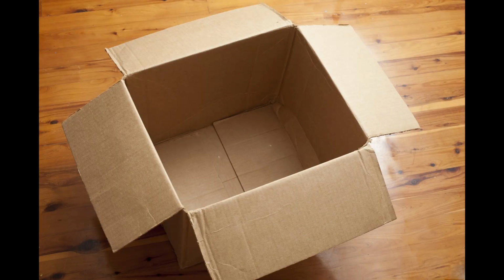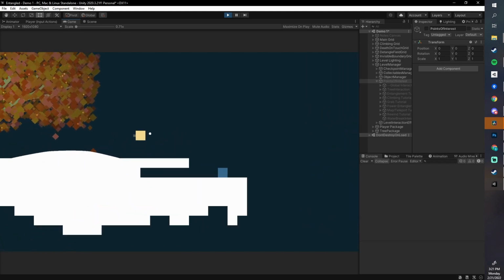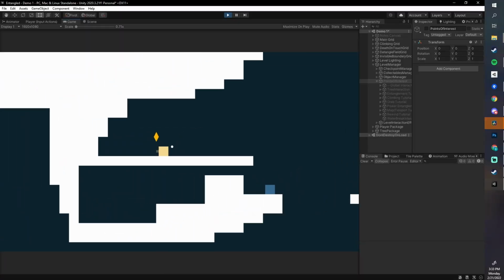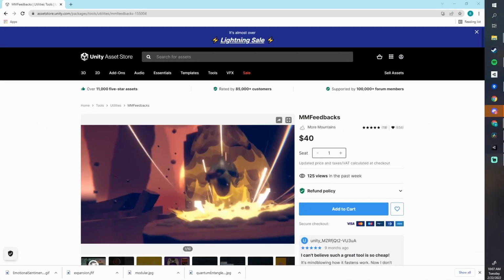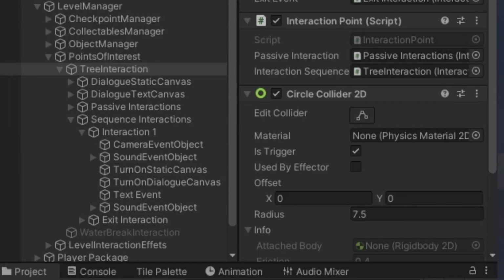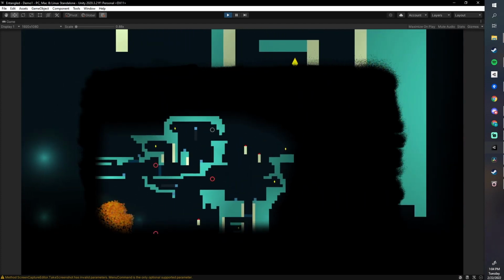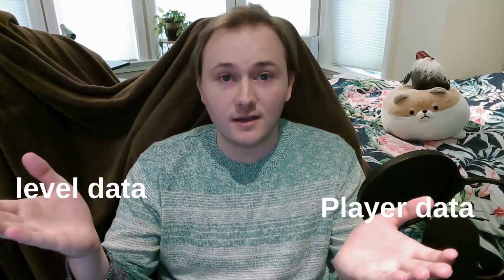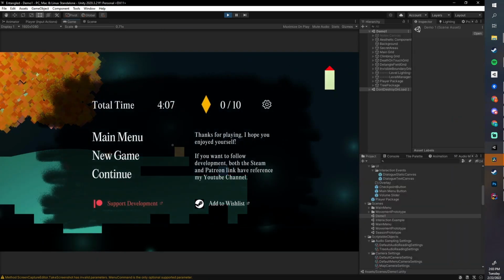Entangled: Making my Indie Game Demo in 2 months (to quench play-testers thirst)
Hi! This is a dev log (devlog) spanning the past 2 months of development on my indie game Entangled. A clever puzzle platformer with lofty ambitions of one day releasing as a refined product on a digital marketplace!

0:00 - Hype Intro
0:34 - Prologue
1:15 - December 22nd
2:46 - December 30th
4:11 - January 9th
5:34 - January 21st
8:34 - January 31st
10:25 - February 8th
11:54 - February 22nd